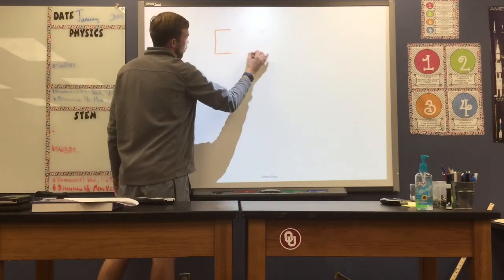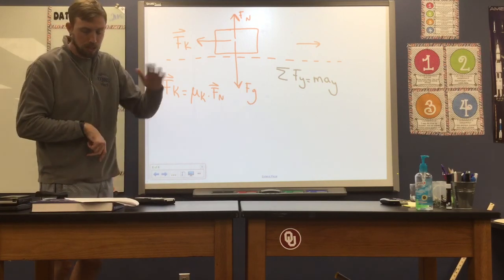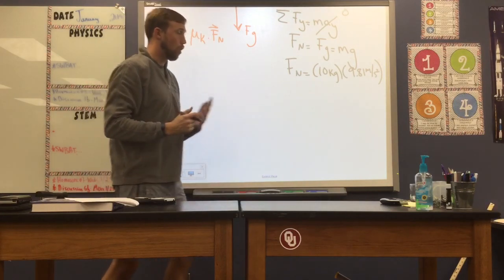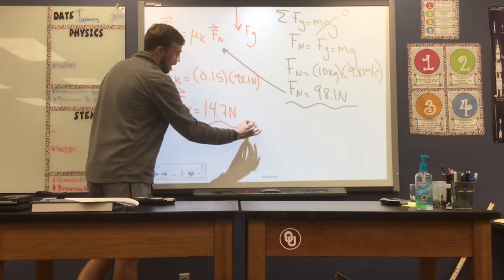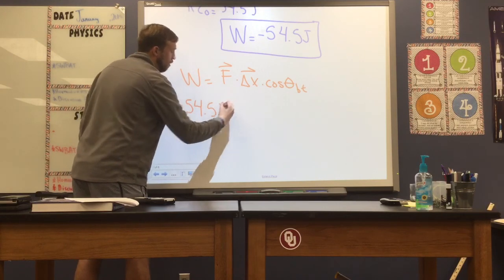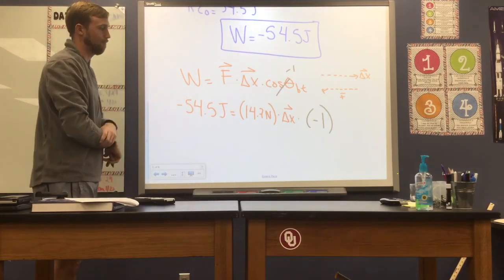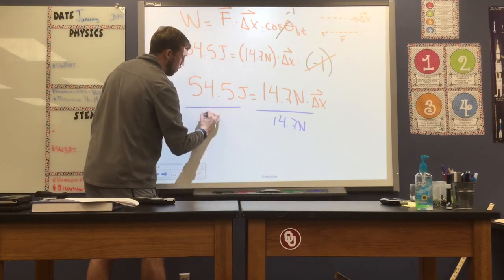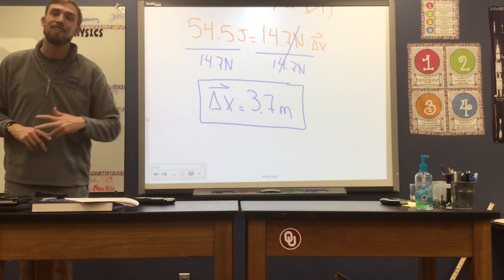Work-Energy Theorem (Work Done by Friction)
In this video, we examine a system in which friction does negative work on a sled, causing the sled to come to a stop.